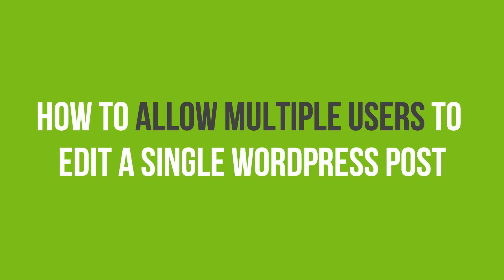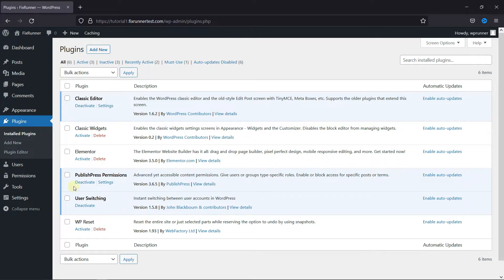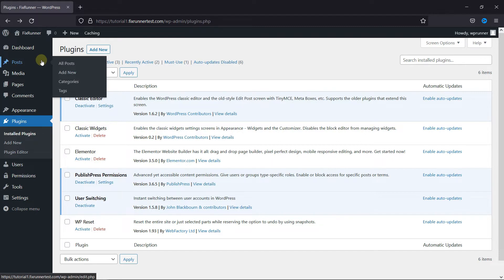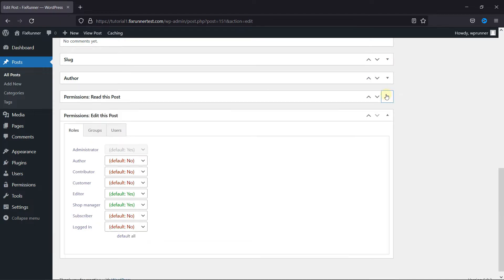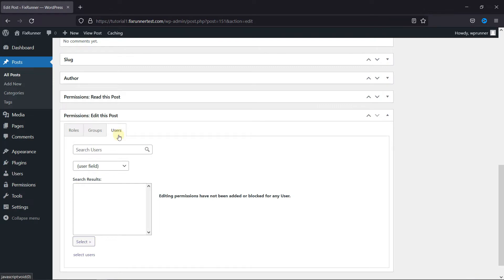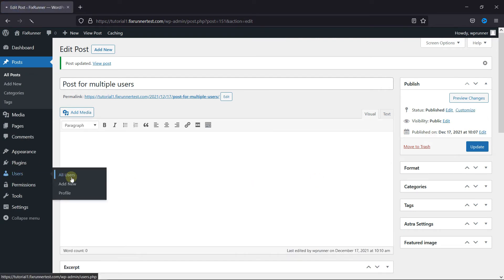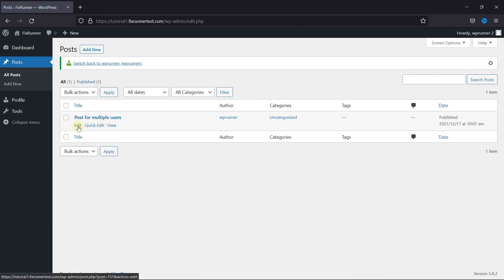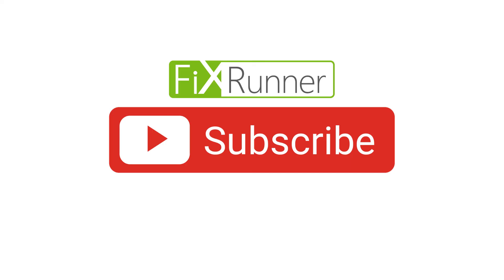How To Allow Multiple Users To Edit A Single WordPress Post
The easiest way to Allow Multiple Users to Edit a Single WordPress Post is here. If you have many authors and contributors on your blog or site, then you may want to have them work on a post, but to do this you need to allow them to have access to that post.

0:12 - Introduction.
0:24 - Installing the Plugin.
0:35 - Navigating to the post.
0:50 - Configuring the plugin meta box.